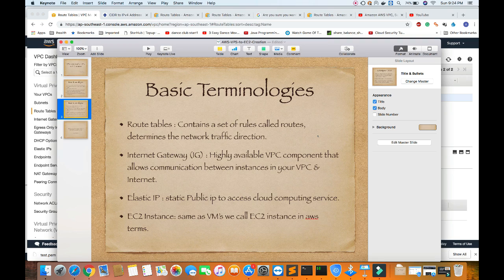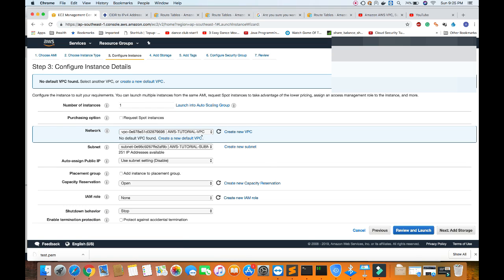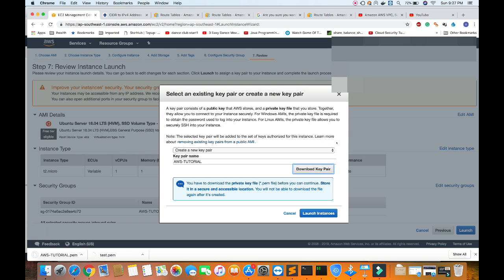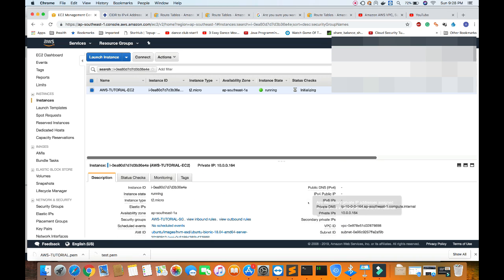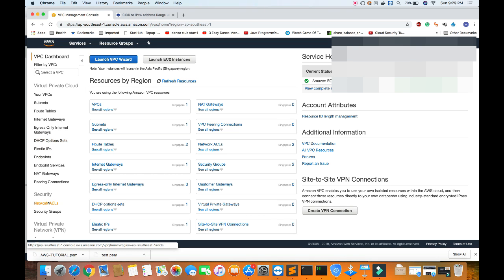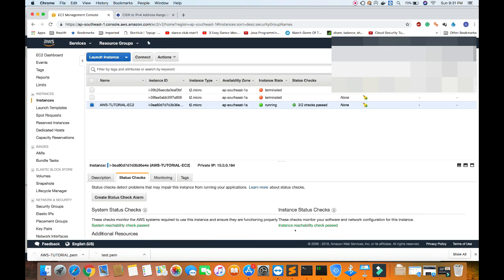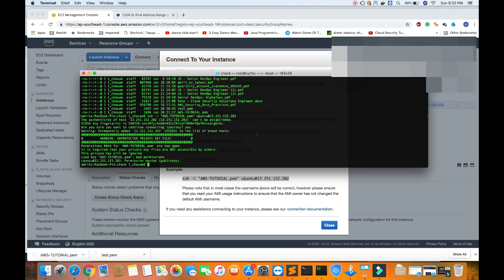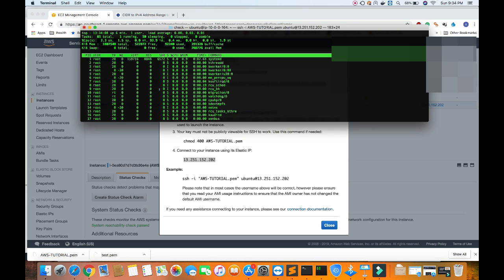Devops : AWS : EC2, EIP-7